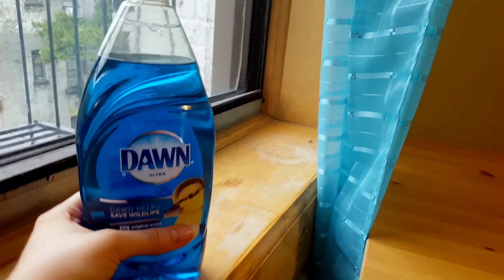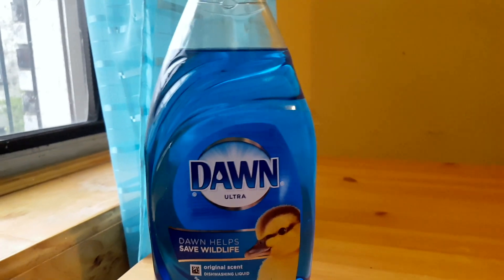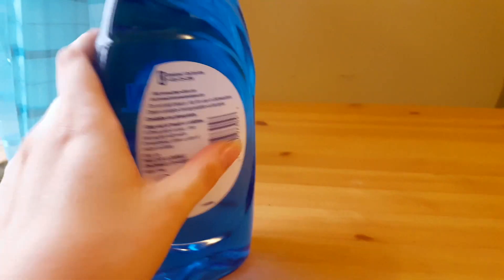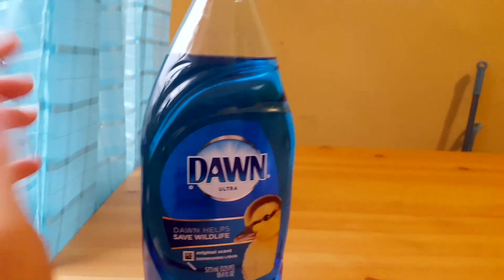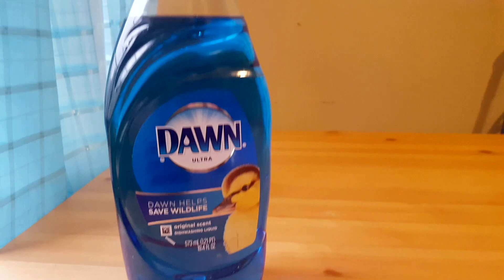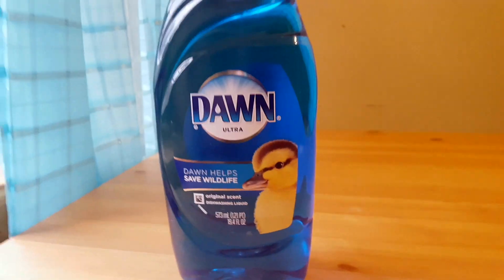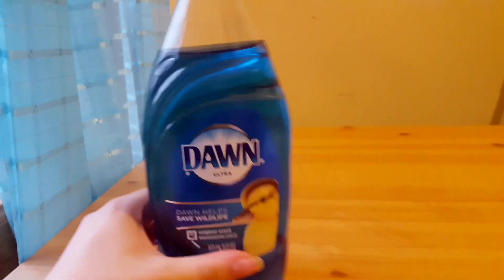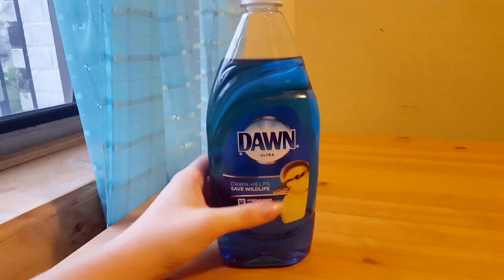✅ How To Use Dawn Ultra Original Scent Dish Soap Review 🔴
About this product:

Dawn Ultra Original Scent Dish Soap

Think all dish soaps are the same? Think again. Dawn® Ultra has 3X MORE Grease Cleaning Power per drop,* so you can get through more dishes with less. No matter what you've got cooking in the kitchen, Dawn dishwashing liquid will leave your dishes squeaky clean every time.

*Cleaning ingredients per drop vs. the leading bargain brand

• Contains 3X MORE Grease Cleaning Power (cleaning ingredients per drop vs. the leading bargain brand)

• Our NEW More Powerful Formula helps you get through more dishes with less dishwashing liquid